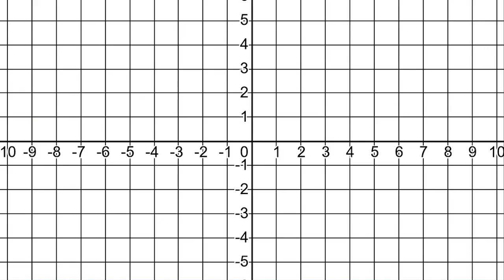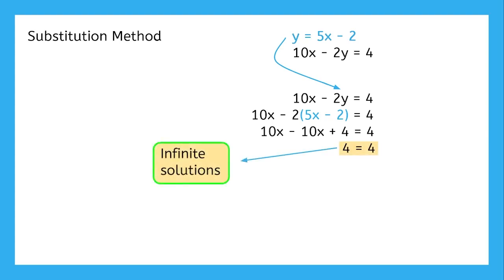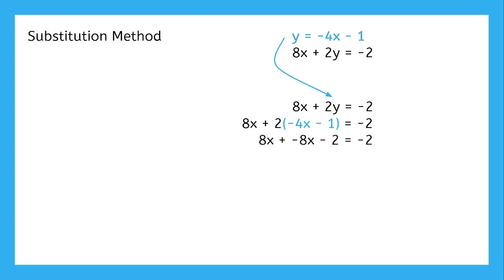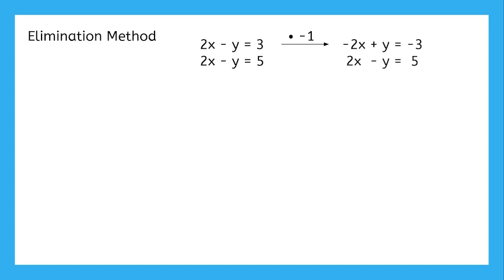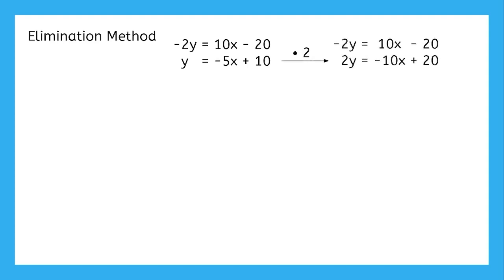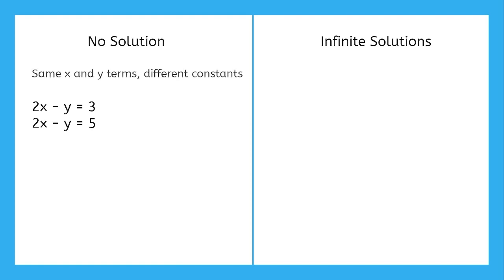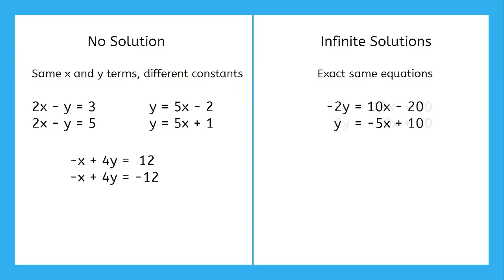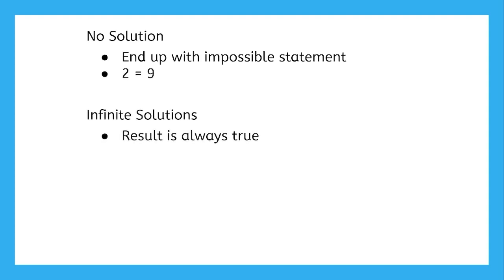Number of Solutions Without Graphing for Teens!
Learn how to identify how many solutions a system has without having to graph it with Justin.